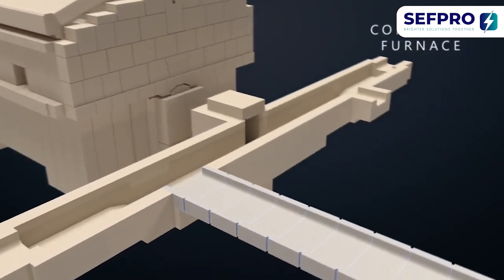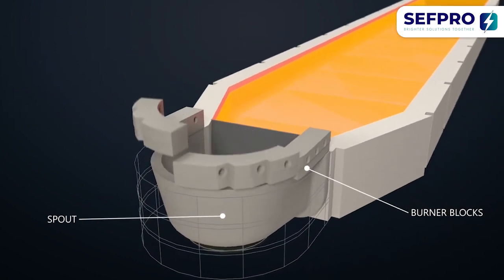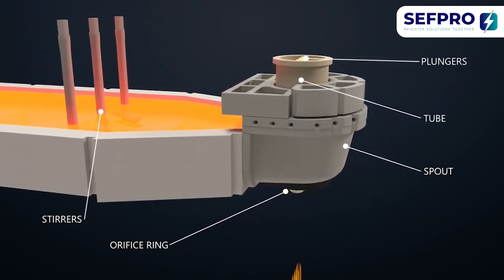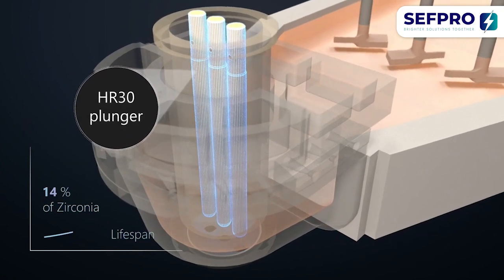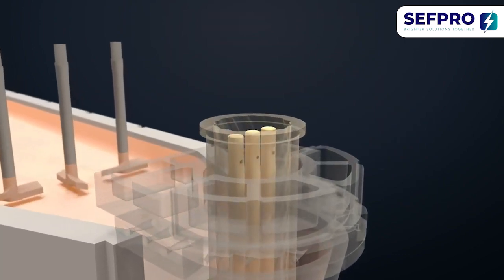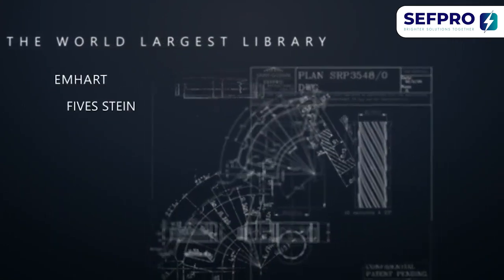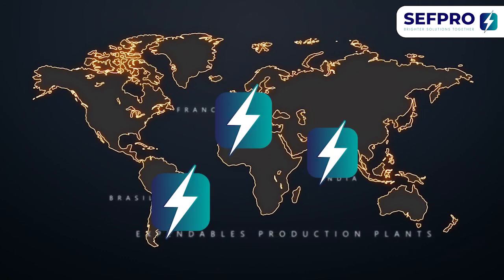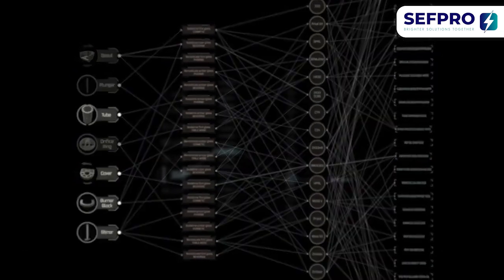Our Expendables for container and tableware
SEFPRO provides a complete range of products for all types of expendables. Download the Expendables for container and tableware catalog on our

Expendables are the very last refractory pieces in contact with the glass, and as such must display the highly specific properties of good corrosion resistance, low blistering rate and low stoning rate.

The SEFPRO wide range of chemistries serves is an asset for each and any production conditions, even the harshest ones.